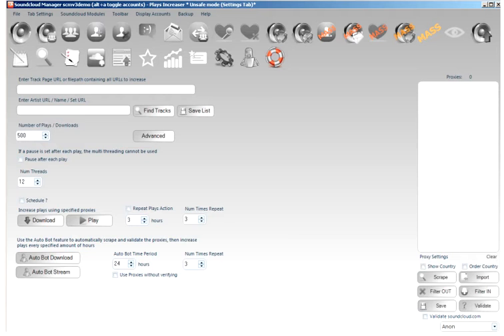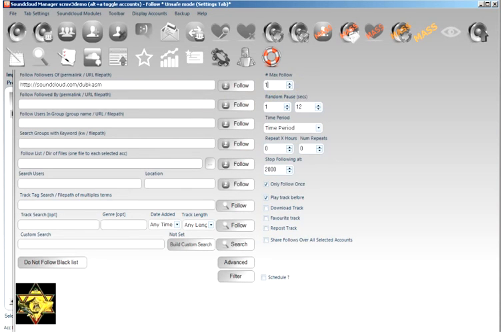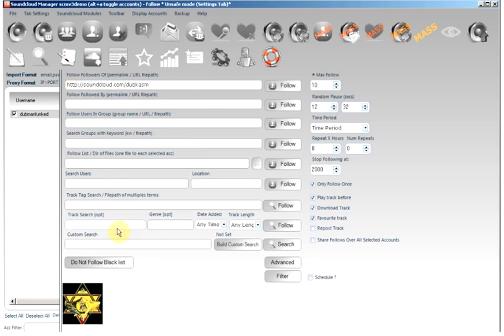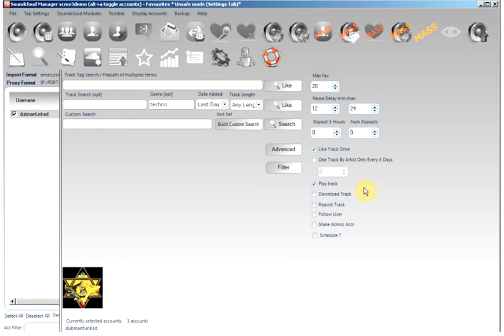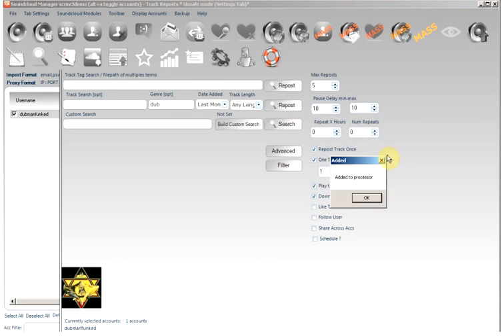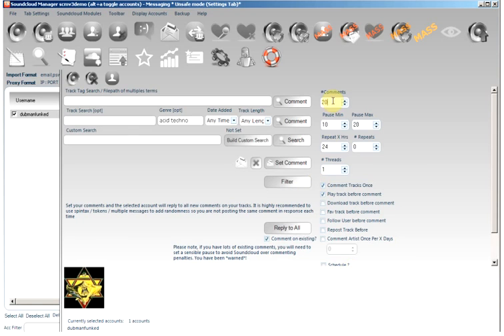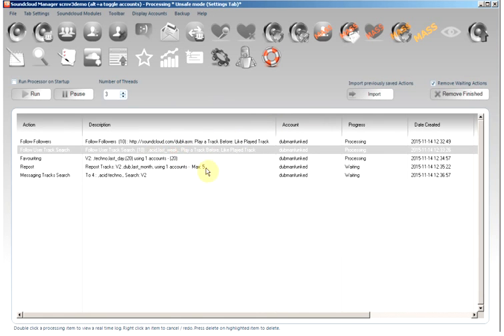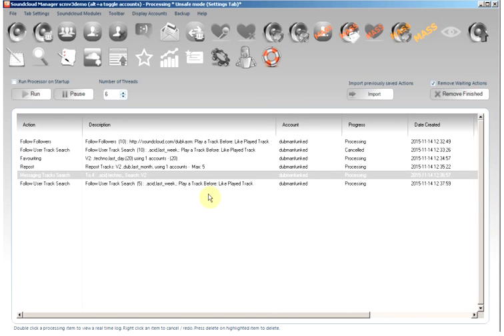soundcloud manager getting started follow like repost commenting soundcloudmanager v3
soundcloud manager getting started follow like repost commenting   using soundcloudmanager v3, for your soundcloud promotion using the #1 soundcloud bot